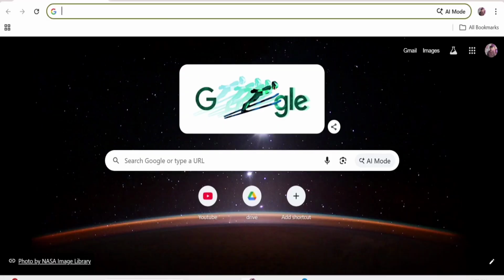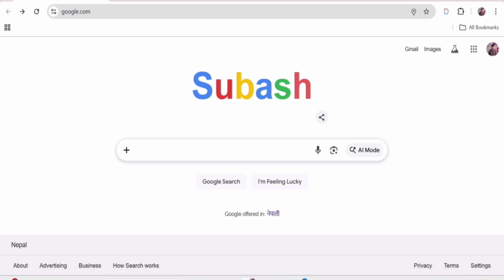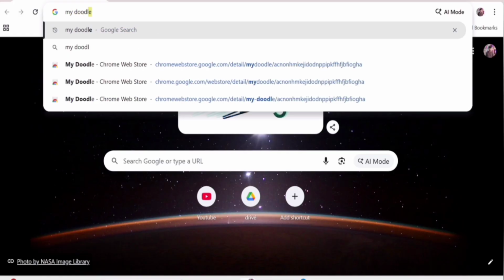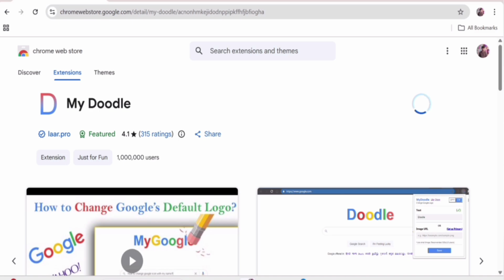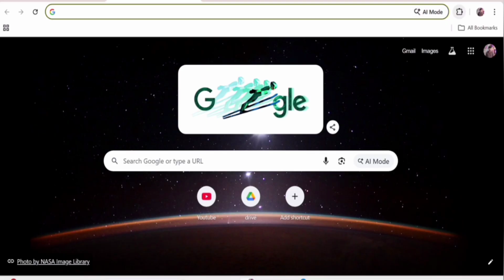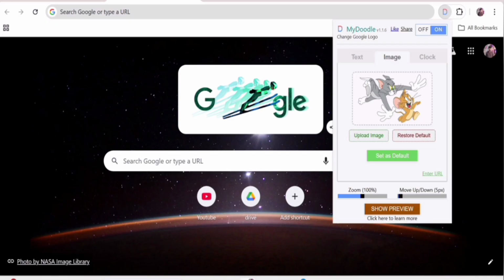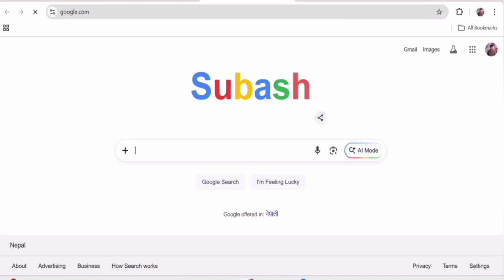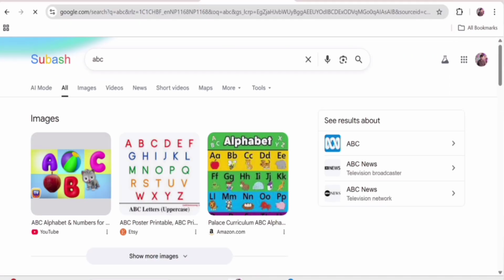I Found the Most Amazing Chrome Hidden Feature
Connect Me
📸 Instagram: /Subash Kr. Kushwaha
📘 Facebook: /Subash Kr. Kushwaha
💼 LinkedIn: /Subash Kr. Kushwaha
🎵 TikTok: Subash Kr. Kushwaha
🎥 Other YouTube Channels
🛠️ Main Tech Channel: /Subash Kr. Kushwaha
💻 Second Tech Channel: /Subash's Tech
📸 Vlog Channel: /Subash's Vlog
🎭 Reaction Channel: /Subash's Reaction
🎮 Gaming Channel: /Subash's Game Creator
📚 Education Channel: /Kids Education Centre
📰 News Channel: /Routine of Nepal Khula
👤 Subash Kr. Kushwaha

Amazing Hidden Feature Chrome || Everyone Must Know this feature of Google Chrome || My Doodle ||
chrome os flex
chrome os flex review

Learn Antigravity in Under 20 Minutes (Beginner Friendly)

Kamal Raja - HARAM HARAM official trailer

Yo Yo Honey Singh brokedown seeking APOLOGY After Facing Huge Backlash For Gaadi ...
🔥 Google Chrome New Tab का Secret Features | You Didn’t Know This Before!
Chrome New Tab Hidden Settings You Must Try 🚀
Google Chrome New Tab Tricks & Tips | Increase Productivity 10X
New Tab Chrome Amazing Secret Features Explained in Nepali/Hindi
Chrome New Tab Hidden Tools That Will Shock You 😱
Google Chrome New Tab Advanced Settings | Full Guide 2026
Chrome Browser Secret New Tab Features Every User Should Know
Unlock Hidden Power of Chrome New Tab | Secret Hacks & Tricks
Google Chrome New Tab Customize Secret Settings | Step by Step Guide
Chrome New Tab Hidden Shortcuts & Smart Features You Must Use

chrome history delete select all

chrome hearts glasses

chrome se movie download kaise kare

chrome se video kaise download karen

chrome me video nahi chal raha hai

chrome os flex

chrome se app install nahi ho raha hai

chrome nail art

chrome notifications stop

chrome ki history kaise delete kare mobile
chrome new tab

chrome new tab problem

chrome new tab settings

chrome new tab extension

chrome new tab shortcut key

chrome new tab history

chrome new tab settings pc

chrome new tab history delete

chrome new tab opening automatically

chrome new tab page third party

chrome new tab group
Google chrome

google chrome history delete all

google chrome os laptop

google chrome not working

google chrome kasari download garne

google chrome not opening windows 11

google chrome drawing

google chrome kaise download kare laptop me

google chrome not working in laptop